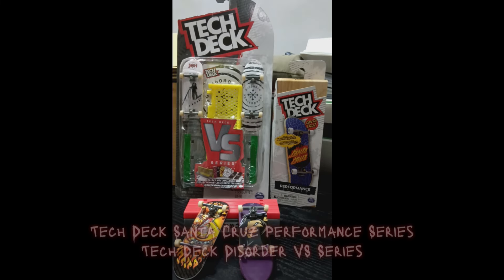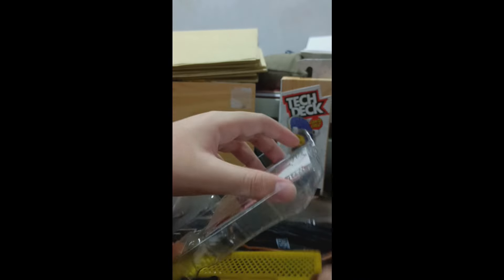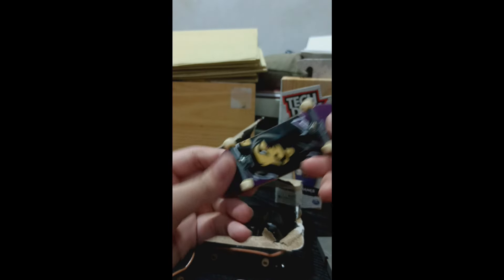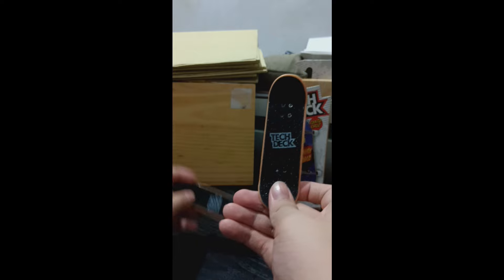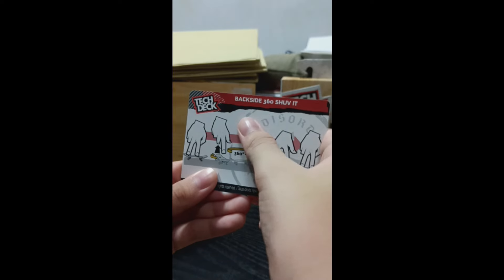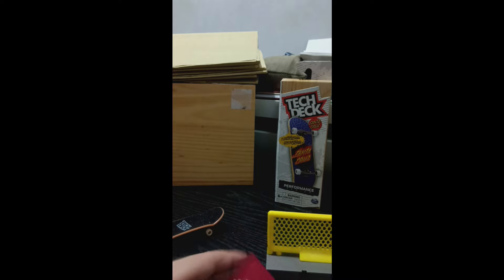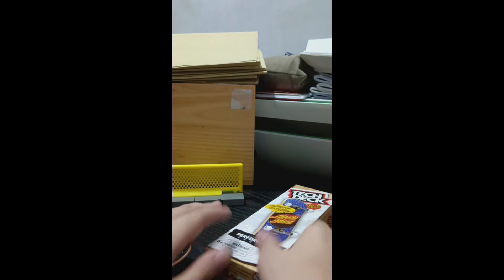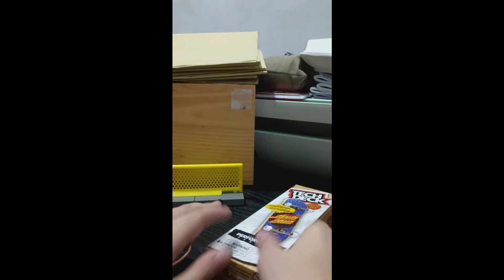TECH DECK UNBOXING!!! (Performance Series) || Unboxing Video